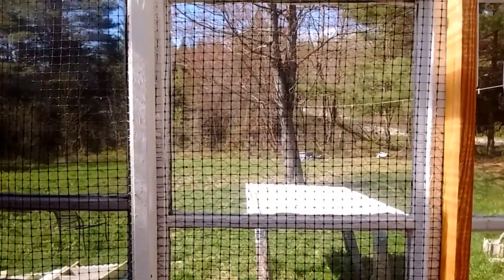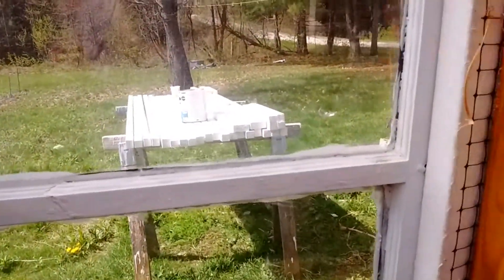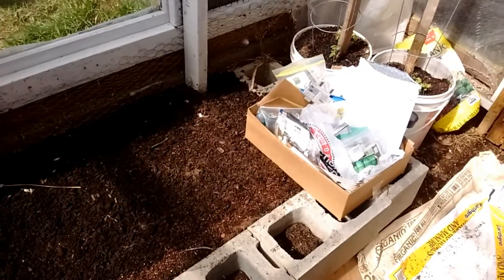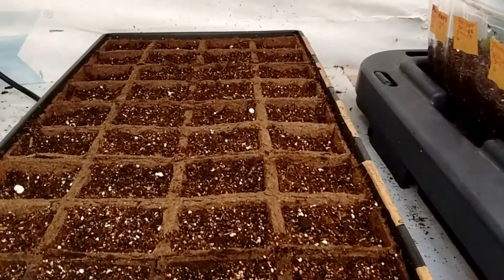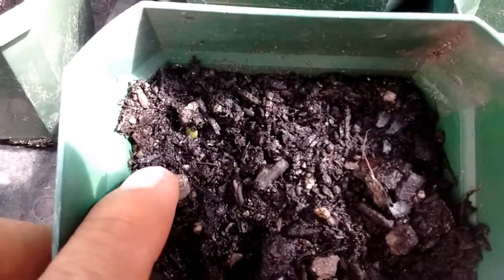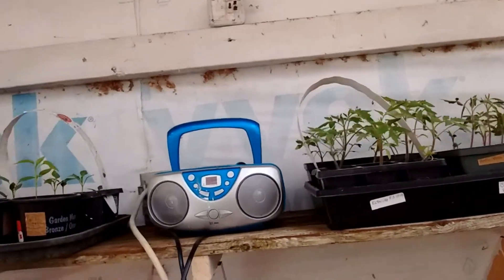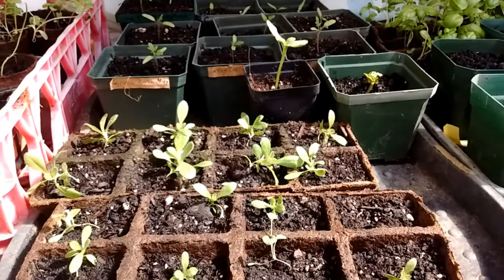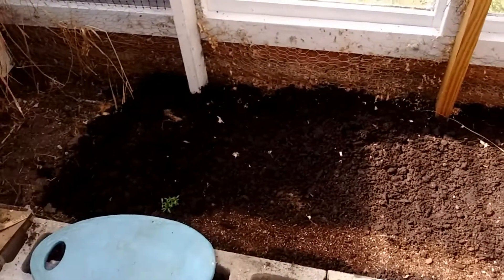In The Greenhouse with Victoria Episode 3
A small window project and some new shelves have made a huge impact on how I am using the greenhouse this spring.  Plus an update on the plants and seedlings emerging at this time of the year.

Mailing address:

General delivery
Victoria VanBuskirk
Farmington Falls, ME 04940